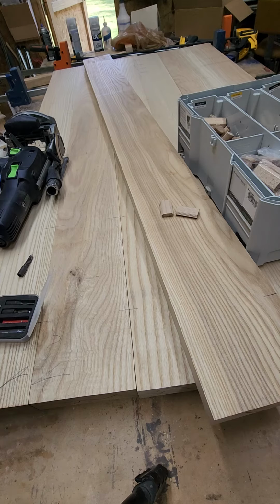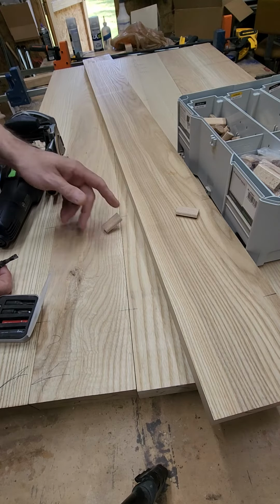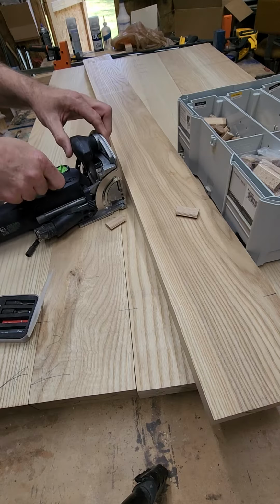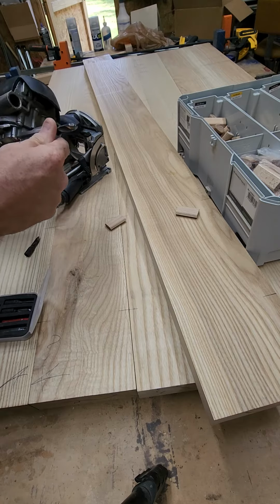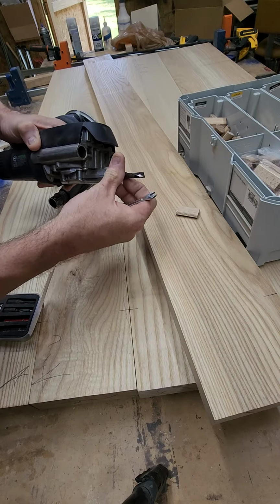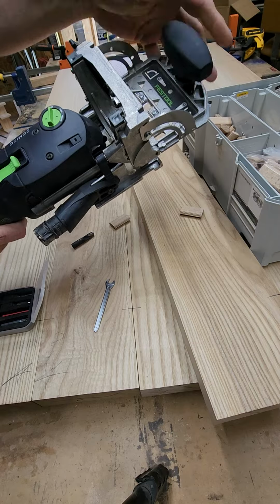Change cutter head on Festool Domino 500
I'm changing the bit on my festool domino from 10mm to 8mm for this table top glueup.